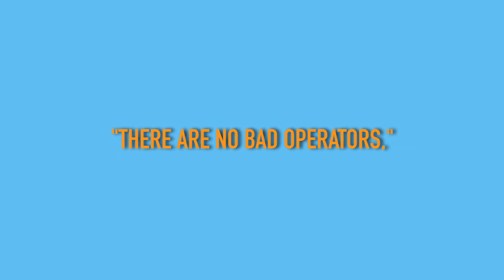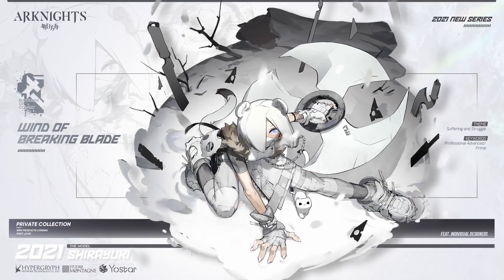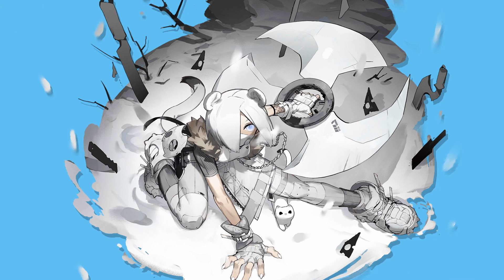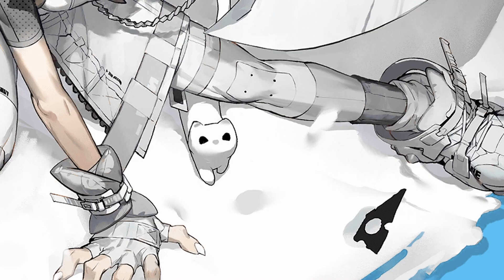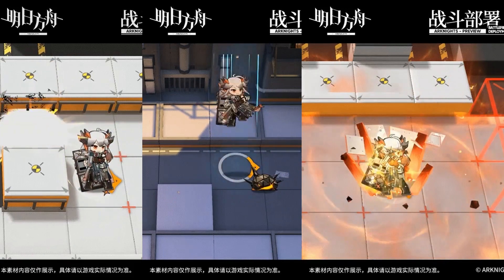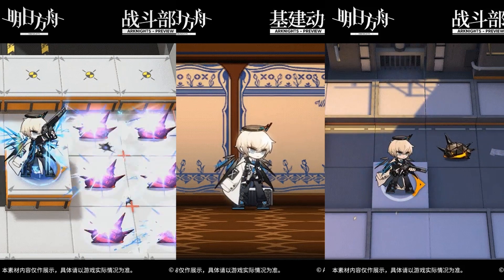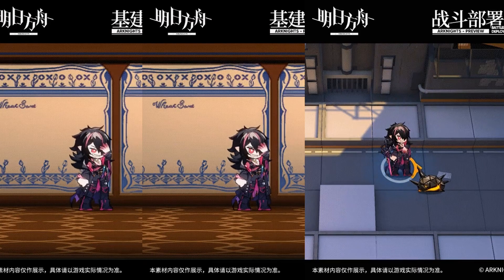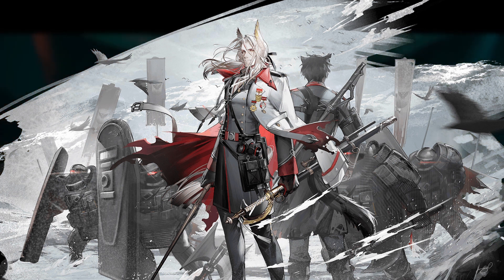[Arknights] - A Walk in the Dust Skin Review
A Walk In The Dust has EIGHT skins available for purchase. Which one will I buy?